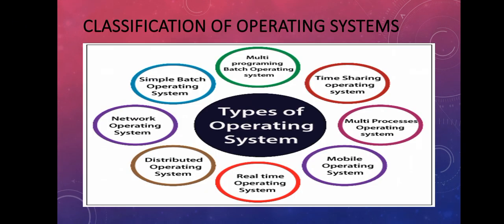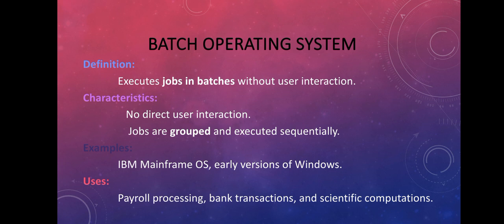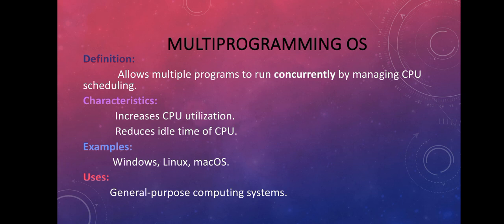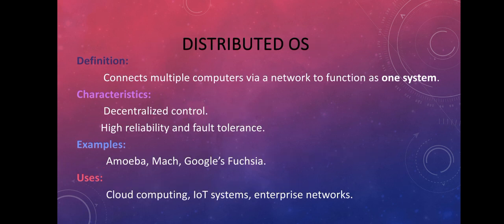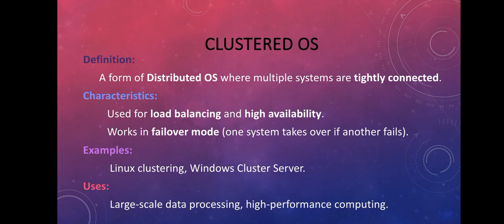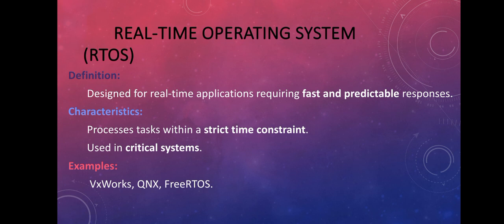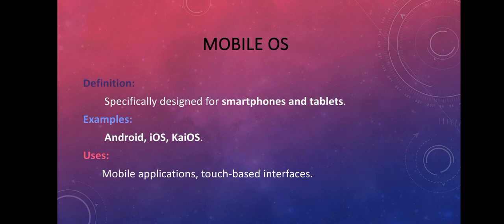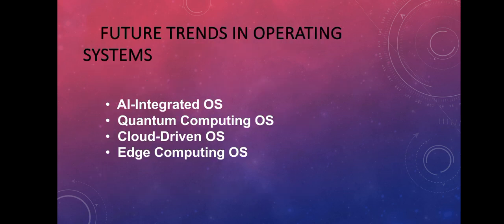Classification of operating system